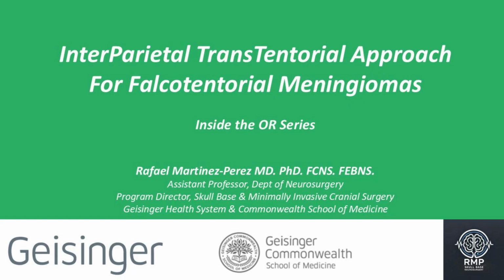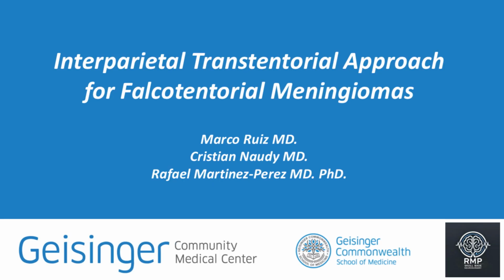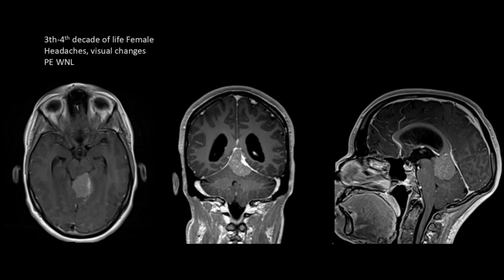Interhemispheric Approach for Falcotentorial Meningioma | In the OR series #3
Inside the OR | Falcotentorial Meningioma – Microsurgical Strategy & Key Technical Tenets

Welcome back to our Inside the OR series.#
In this episode, we review the microsurgical decision-making and operative nuances behind the treatment of a complex bilateral falcotentorial meningioma in a patient in her 40s presenting with acute headaches and an intact neurological exam.

We discuss why a superior interparietal contralateral trajectory was selected—providing clean access to the tumor’s vascular supply and taking advantage of a natural vein-sparing corridor between the parietal and occipital lobes. This superior route also enables early visualization and protection of veins displaced upward by the tumor.

You will see:
– Positioning in park-bench to optimize gravity-assisted exposure
– Interhemispheric dissection and management of parietal veins
– Safe exposure of the venous complex (Vein of Galen, ICV, occipital vein)
– Opening of the quadrigeminal cistern for deep venous protection
– Sharp dissection principles to untether the tumor
– Tentorial opening, devascularization sequence, and 4D strategy
– Techniques for safe tumor rotation, debulking, and countertraction using the falx
– Preservation strategies for SCA branches and precerebellar veins
– Instrumentation pearls (e.g., bayonet-up scissors, Kamiyama 2030 / IOS serrated scissors)

A gross total resection was achieved, and the patient was discharged on postoperative day two with resolution of symptoms.

This case highlights the importance of venous preservation, precise anatomical planning, and disciplined sharp dissection when addressing lesions of the falcotentorial region.

Rafael Martinez-Perez MD. PhD. FCNS.
Assistant Professor, Department of Neurosurgery
Director, Skull Base and Minimally Invasive Cranial Surgery Fellowship
Geinsinger Health and Geisinger Commonwealth School of Medicine